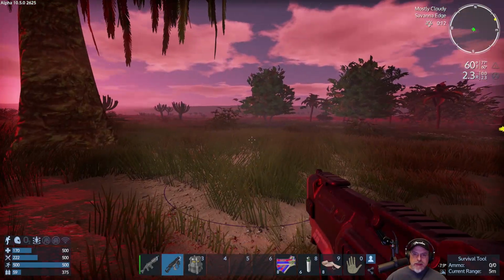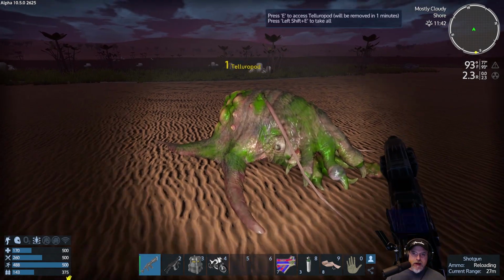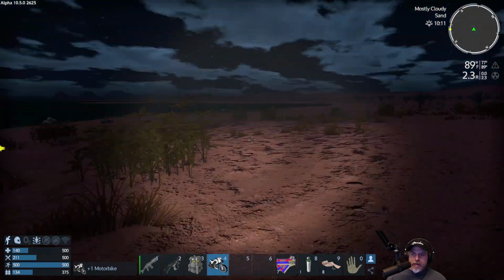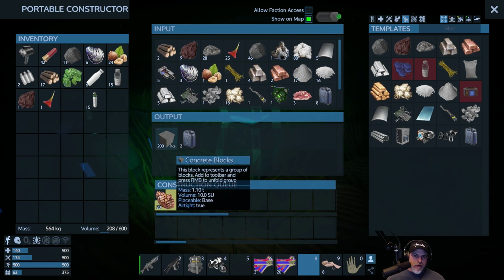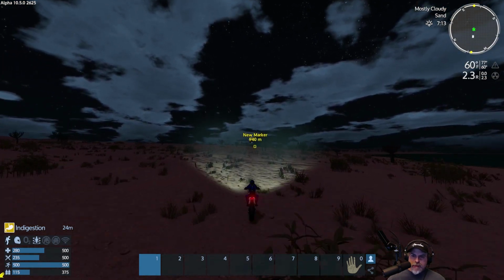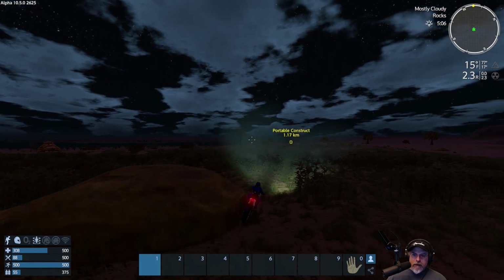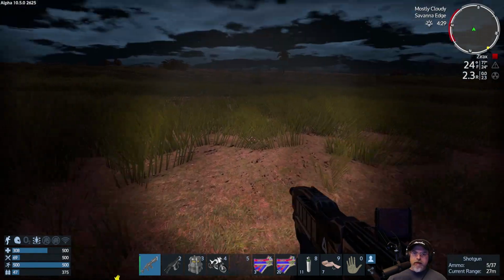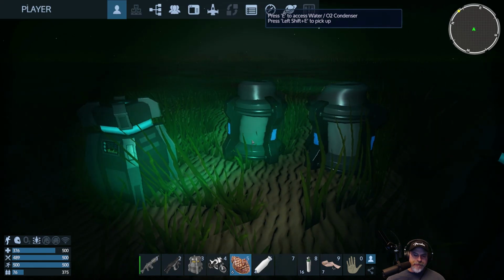Empyrion Galactic Survival A10.5 Hardest Settings E3- Hunting and Gathering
Welcome to Empyrion Galactic Survival Alpha 10.5 where we play the game on the hardest settings possible.